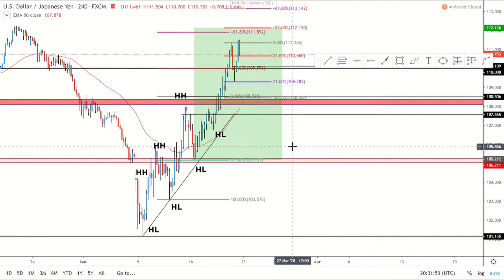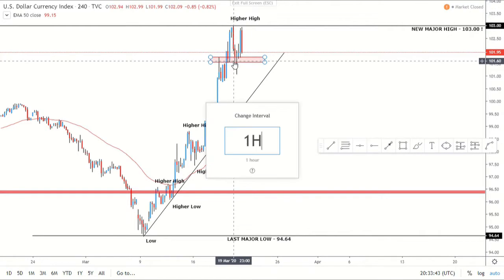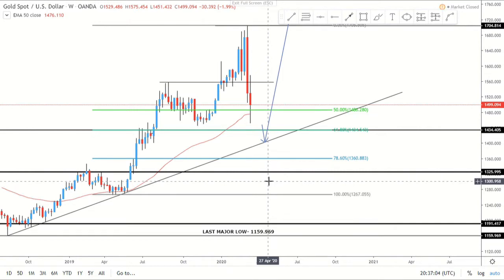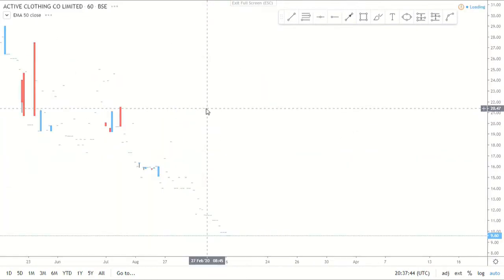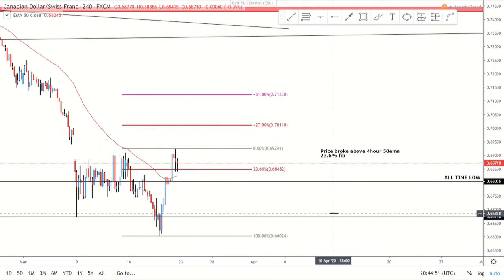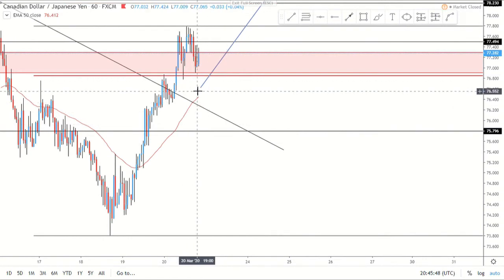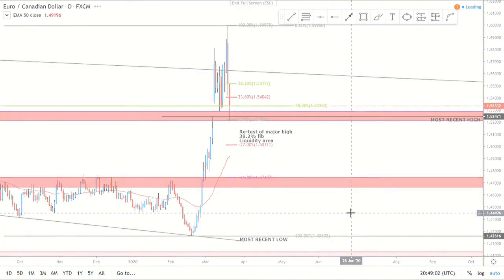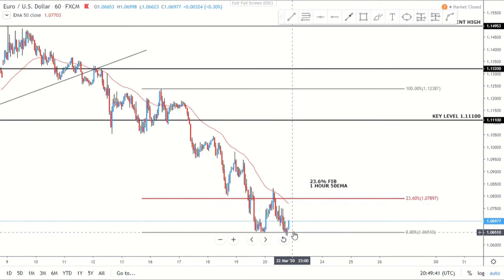Weekly Watchlist Episode 10: Sunday 22nd March: 550 Pips on one trade!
550 pips on USDJPY, running risk free!

My Weekly Watchlist for Sunday 22nd March.

Tag me in any trades or set ups you take and message them to me.

On a side note, I hope everyone is well given the circumstances. Covid-19 is causing many issues across the world and the UK has experienced many job losses and people coming into difficult conditions. Those of you who may be working from home or out of work / between jobs, why not be productive, stay strong and have a positive mindset.

Learn a new skill that can earn you an income while you're out of work or to become your primary income. Or maybe you are like myself, a university student at home learning online.